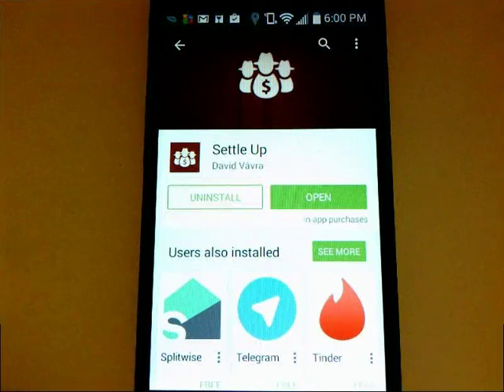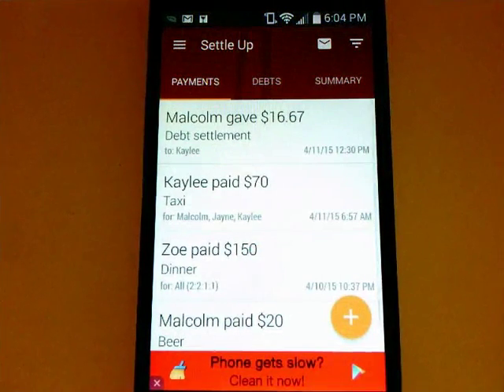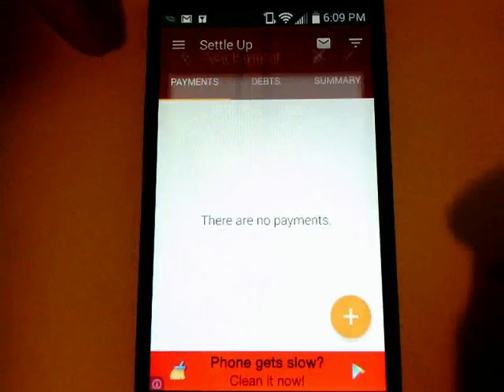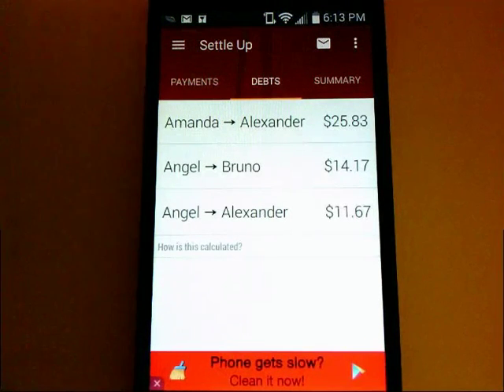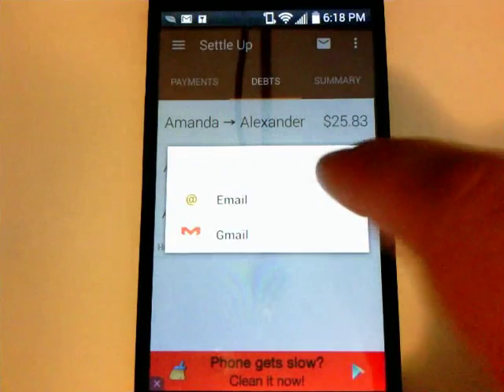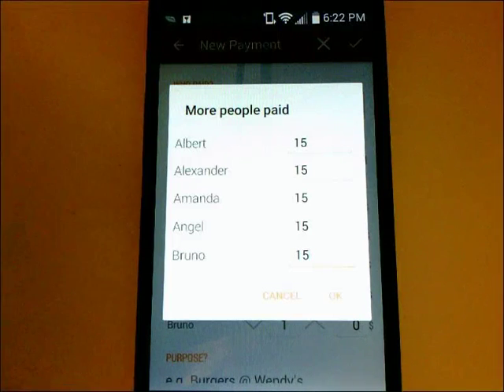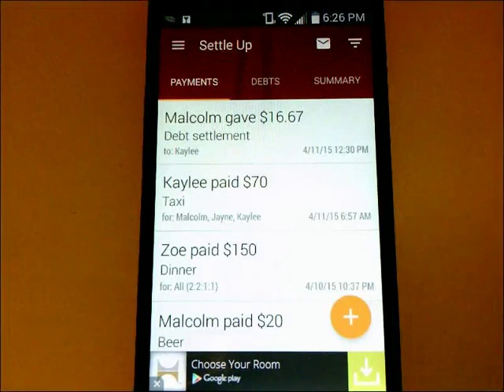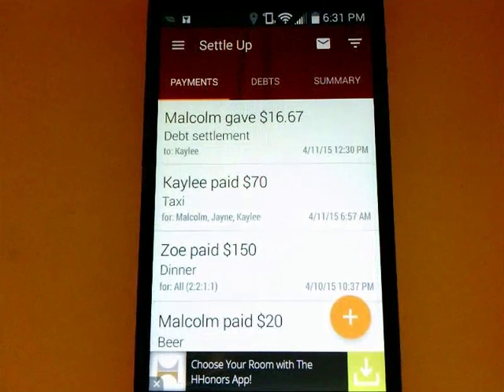Settle Up usability feedback from UserTesting.com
One example of the user test video from UserTesting.com. Users were testing Settle Up.